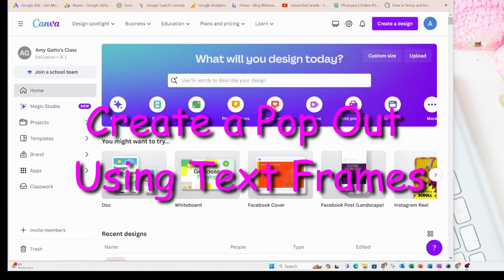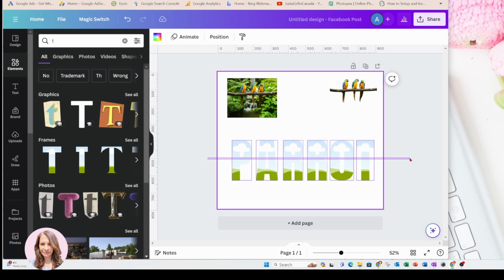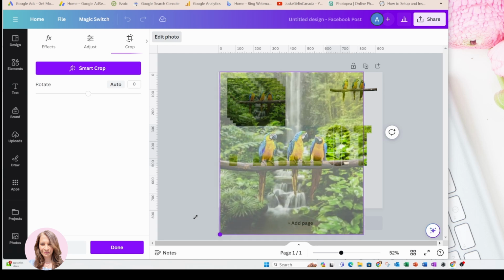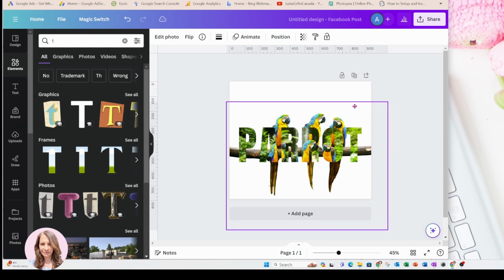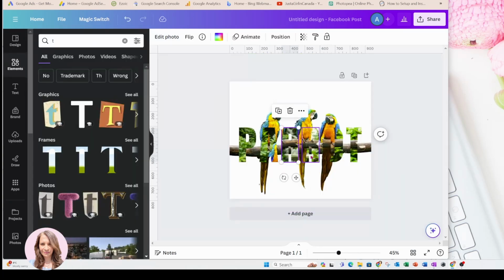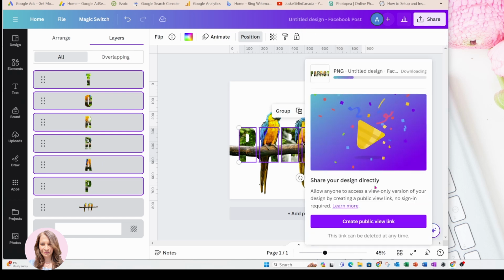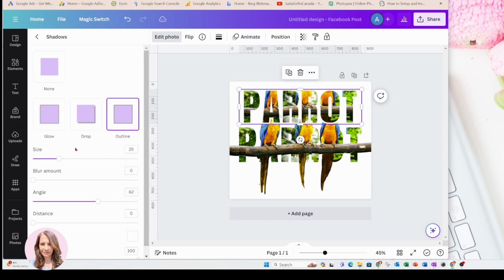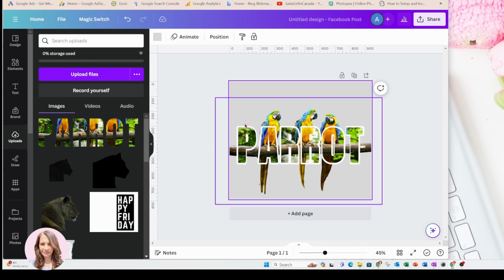Canva How to Create Text Pop Out Effect with Bird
Easy to follow tutorial for beginner on how to create text with image pop out effect with white border. Make images pop out of text easy with Canva. Text and image manipulation. Canva effect with bird

CANVA FACEBOOK GROUP, Join our facebook group to share your Canva designs and get feedback

DIGITAL PLANNER FACEBOOK GROUP, Join our facebook group to get free planners, templates and more

Free Background remover: Remove.bg
Free png or jpg to svg/vector convertor: convertio.co